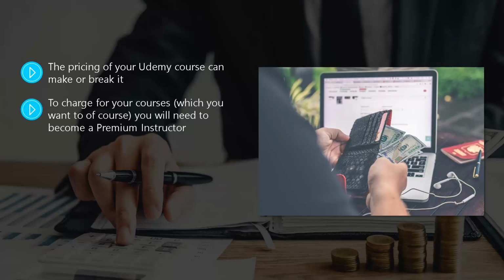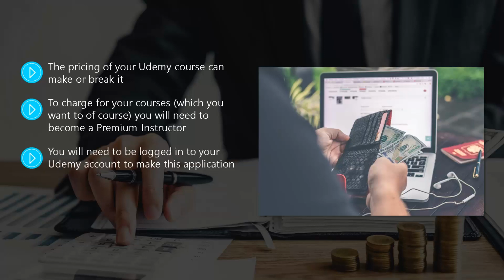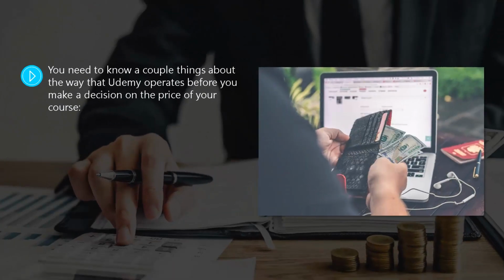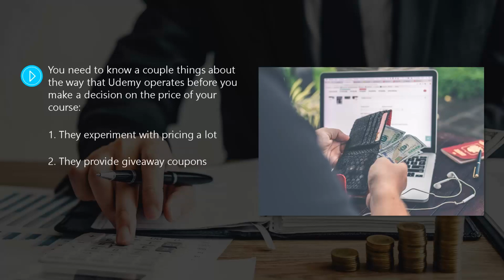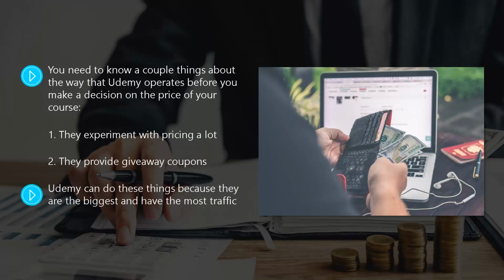08. Pricing Your Udemy Course: Udemy for Reccuring Income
Learn how to make passive income on Udemy with my step-by-step video course. Discover how to create high-quality videos on a budget, promote your courses, and validate your course ideas. Avoid the pitfalls that cause many Udemy instructors to fail. Start earning money today.